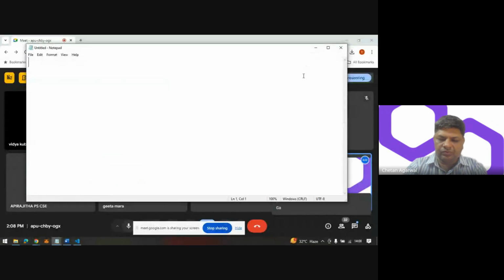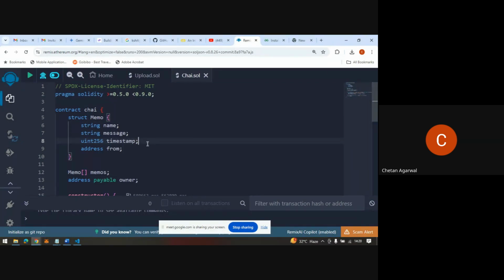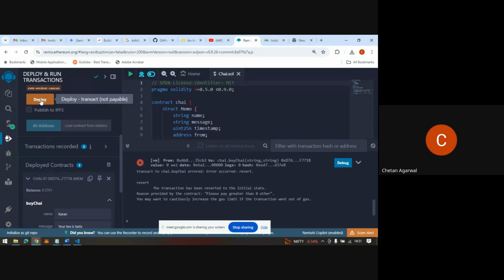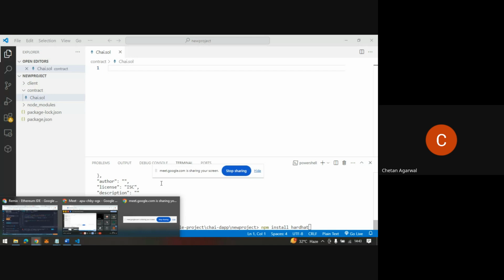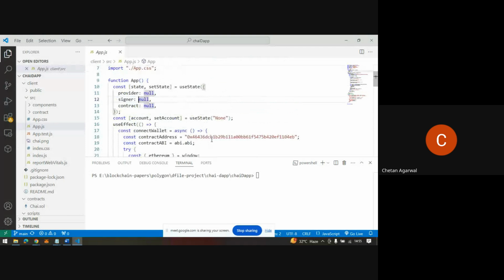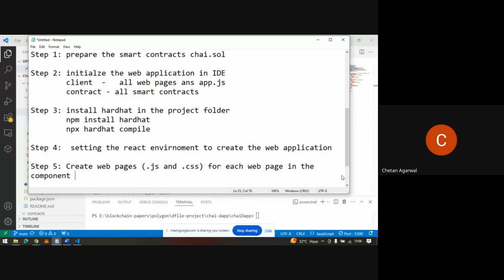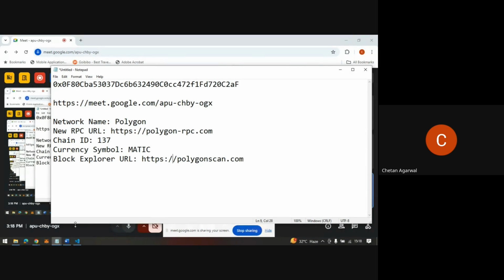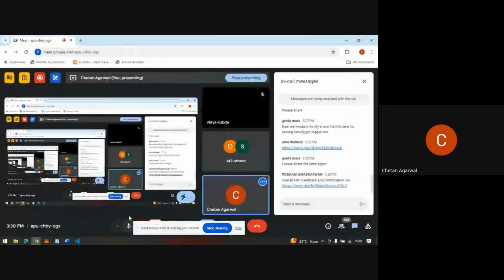FDP on Blockchain Technology : Application and Innovations Session 6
FDP on Blockchain Technology : Application and Innovations
organized by department of information technology  at datta meghe college of engineering.
Speaker
Mr. Chetan Agawal
TSEC, Mumbai